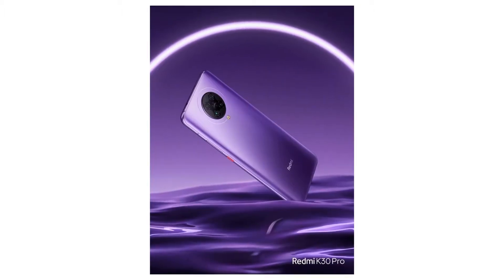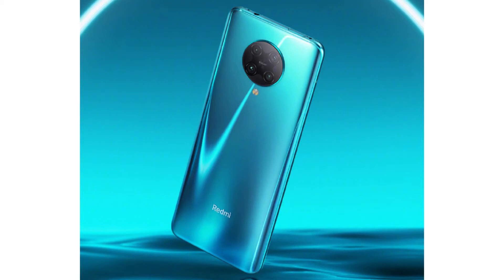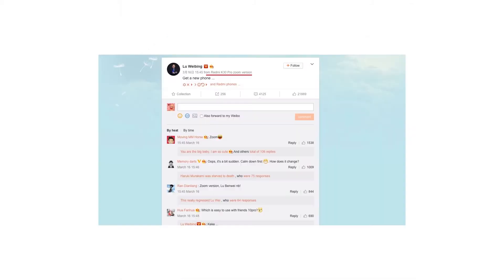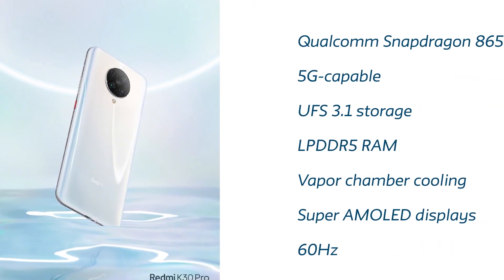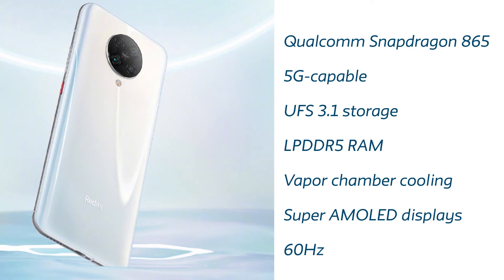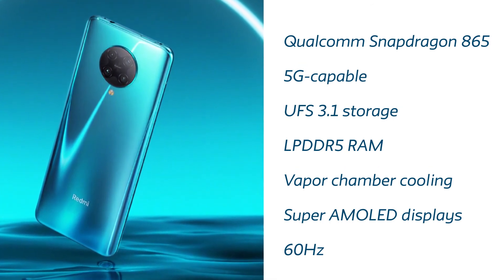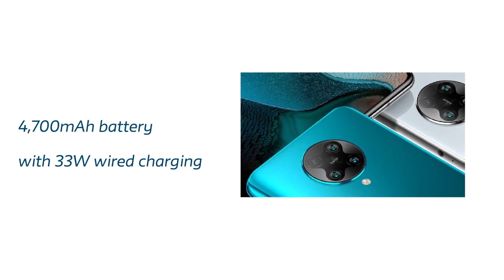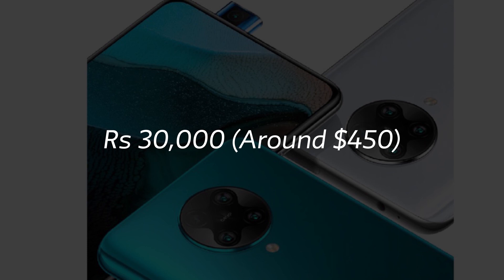Redmi K30 Pro Official Pricing Launch Date Specification Everything you should know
Hey guys in this video i am gonna give you all information about Upcomming Redmi k30 which is a successor of redmi k20 launched last year so Watch Full Video and Don't forget to Like and Subscribe.